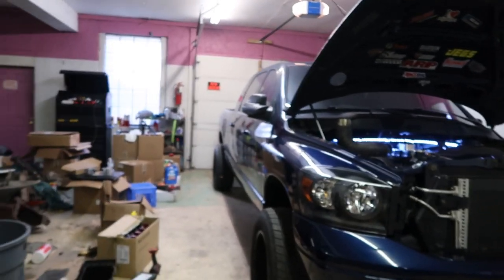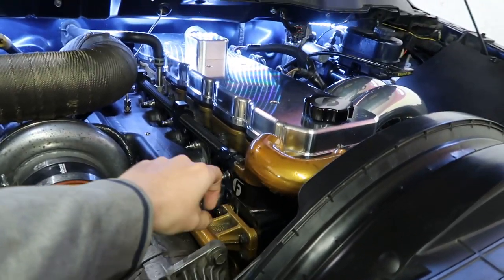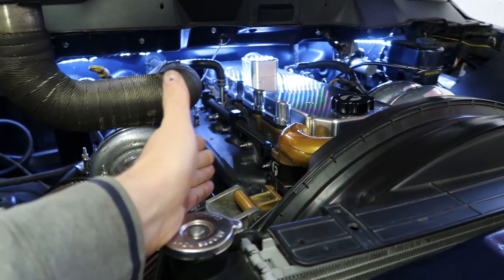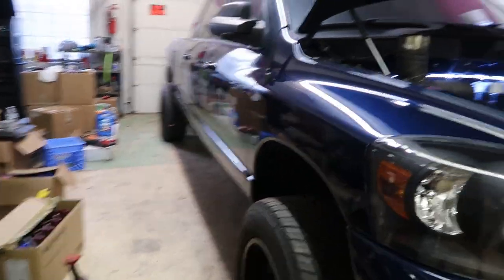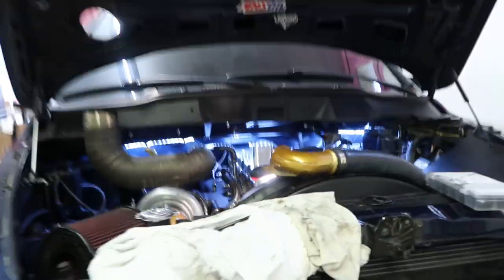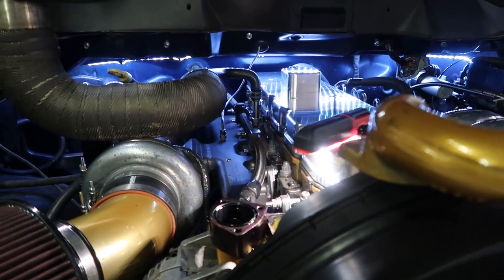Diagnosing My 5.9 Cummins Fleece Coolant Bypass LEAK!